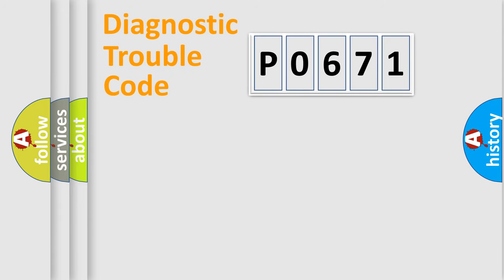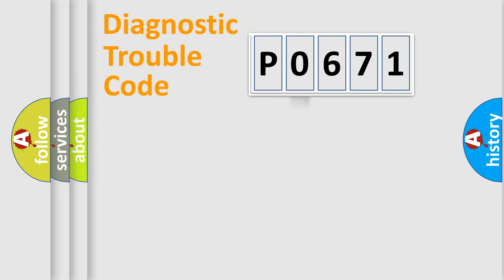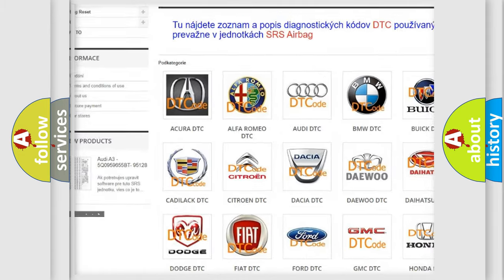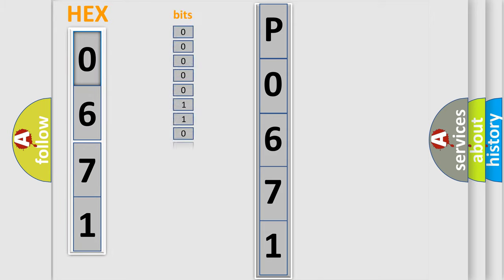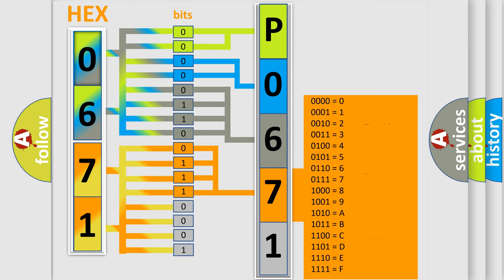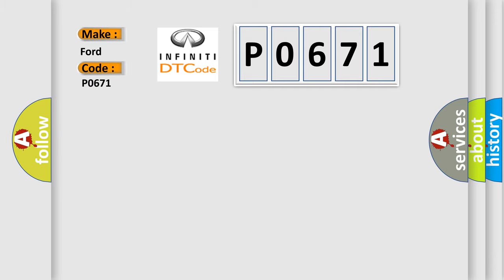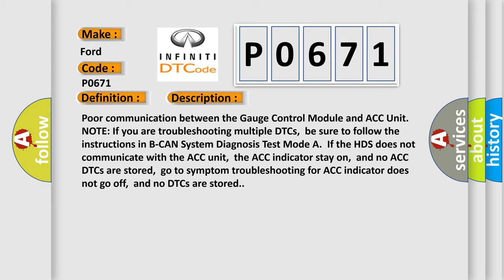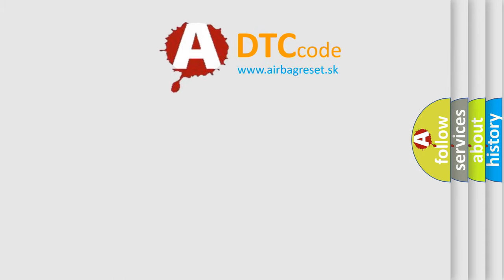DTC Ford P0671 Short Explanation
Contents:
0:21 Basic DTC analysis according to OBD2 protocol standard.
1:48 Insight into programming
2:58 A diagnostically understandable description of the Diagnostic Trouble Code
3:05 Basic error definition

Make:
Ford
Code:
P0671
Definition:
Description:
Cause:
 "Open" circuit between gauge control module connector A and ACC unit  Faulty ACC unit Faulty gauge control module